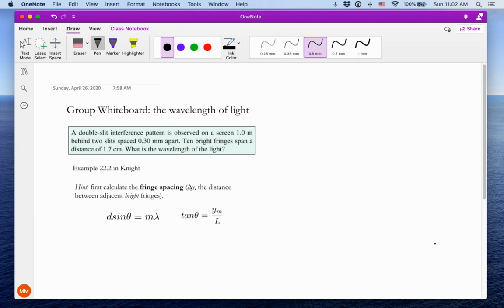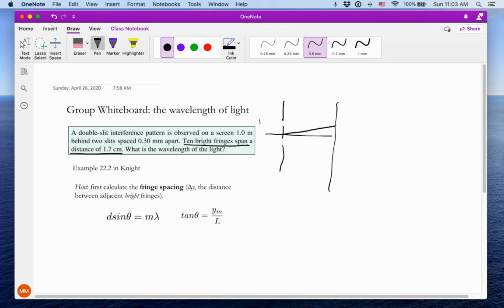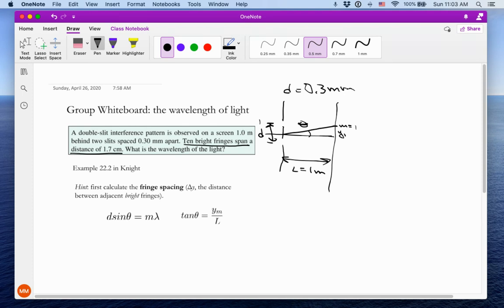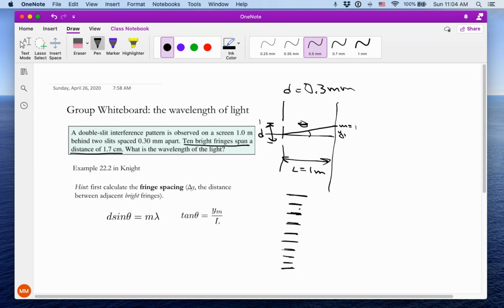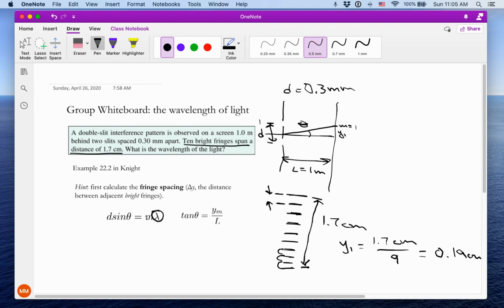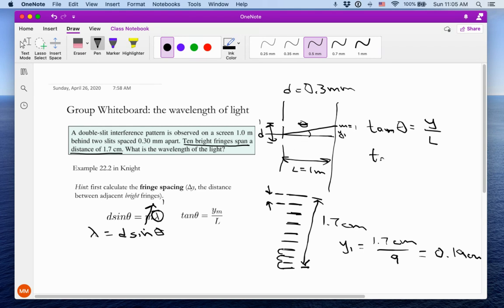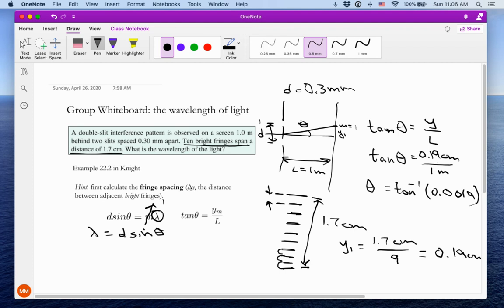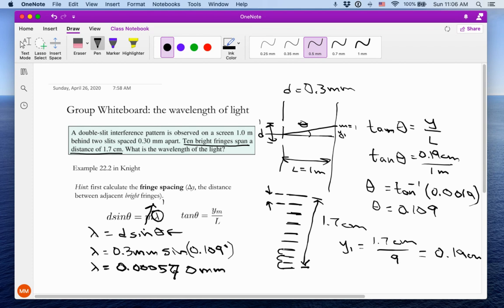Young's double slit problem